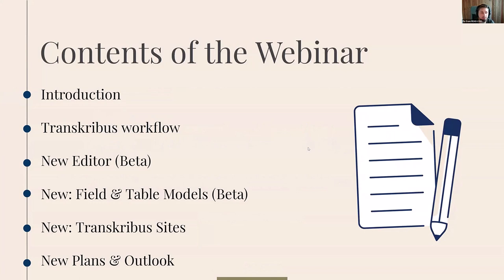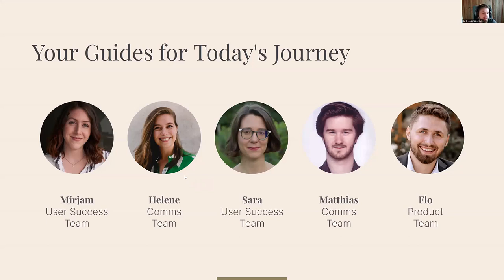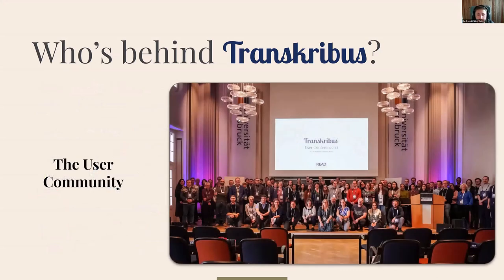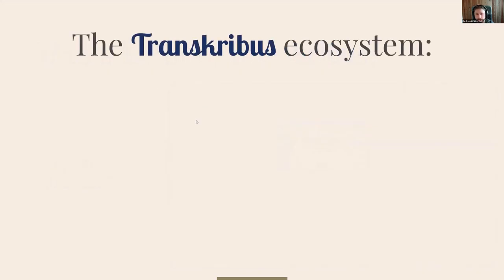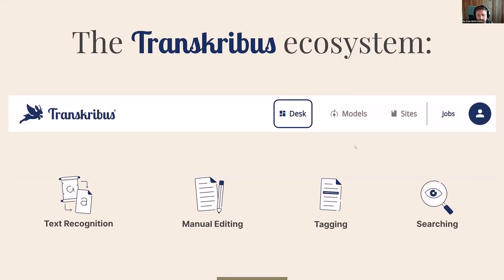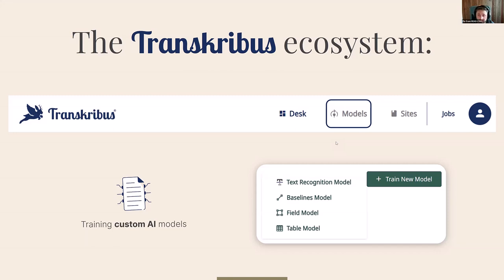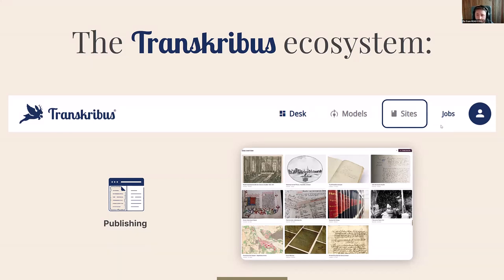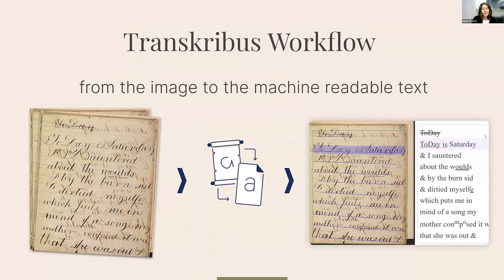New Tools, Features and Subscriptions - Transkribus Webinar (English)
Join us for an exciting and informative webinar to learn how to unlock your documents with Transkribus, discover the newly available subscription plans and get a preview of what the new year will bring.

During the webinar you will learn about the subscriptions available, the features included in each plan and how to manage your subscription in Transkribus. We will look at the new pricing and how it benefits you as a Transkribus user or READ-COOP member.

The first part of our webinar will also cover the basic Transkribus workflow in the platform, including how to upload documents to Transkribus, perform automatic recognition or train custom text recognition models, and more.

🔍 Why Transkribus?
Transkribus is not just a tool; it's a gateway to unlocking historical narratives, preserving them for future generations. Whether you're a professional historian, a student, or an enthusiast in the field of digital archiving, this platform offers an unparalleled experience in digitising and transcribing historical documents.